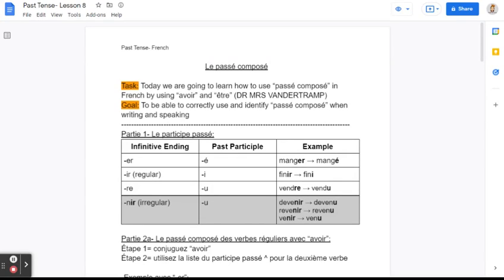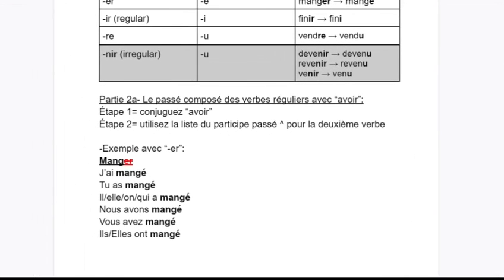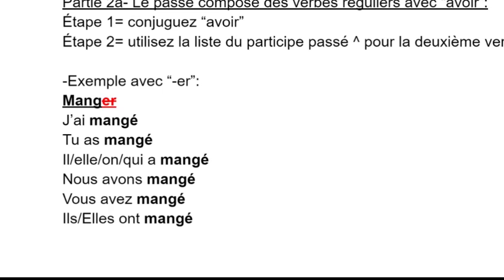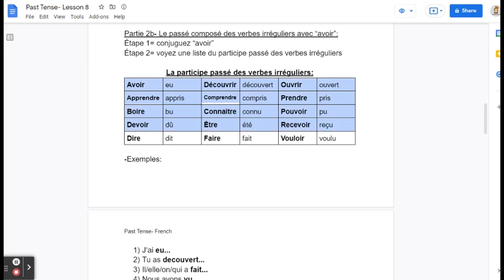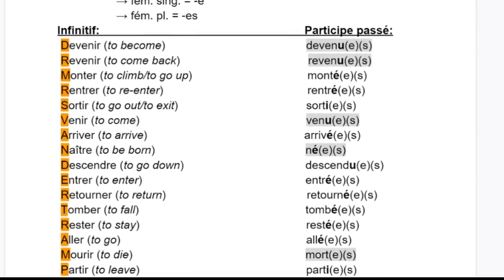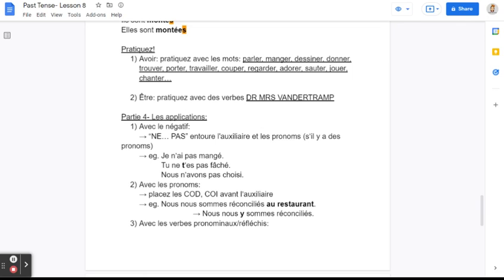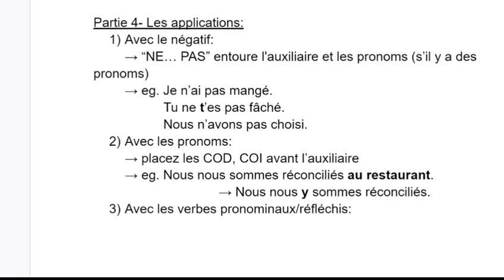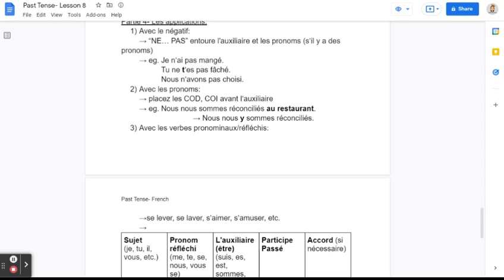Le passé composé- Leçon 8 (Past Tense- Lesson 8) | MathNFrench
Hello everyone! In this video I will teach you one of the French past tenses, "Le passé composé", in just 12 minutes!
Note: The information in the lesson are from my notes (grades 8-10)